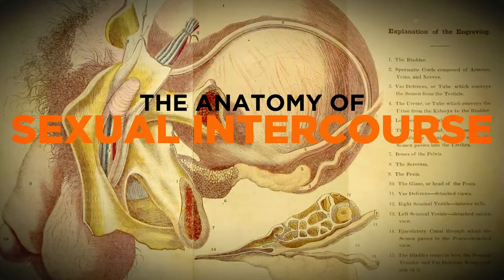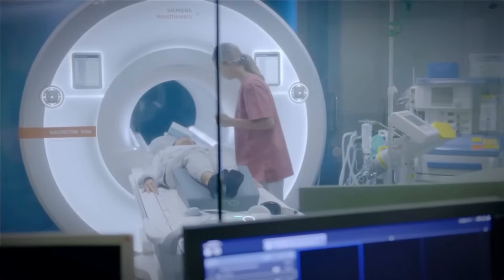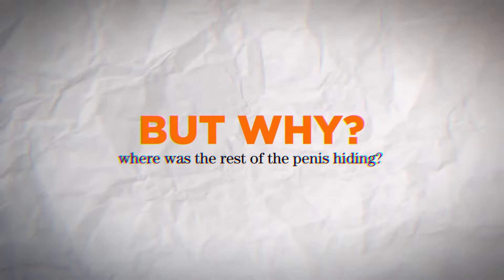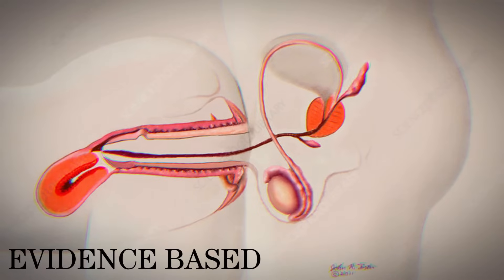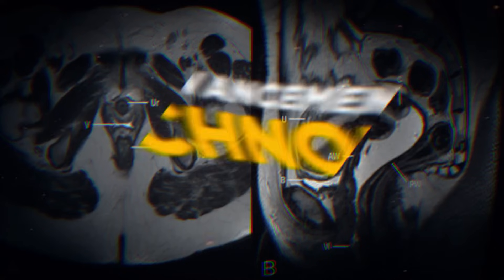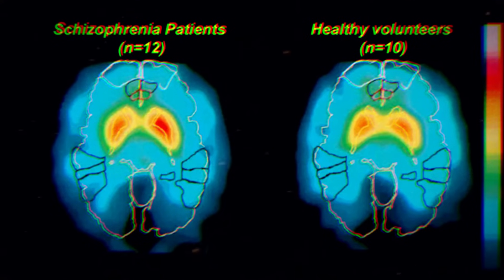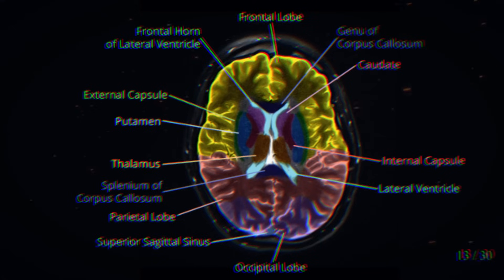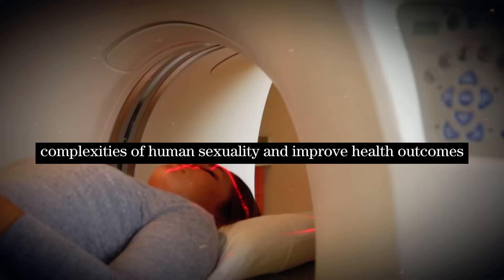They had sex in an MRI scanner for science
Would you have sex in an MRI scanner for science?

Sources and further reading:

Schultz WW, van Andel P, Sabelis I, Mooyaart E. Magnetic resonance imaging of male and female genitals during coitus and female sexual arousal. BMJ. 1999;319(7225):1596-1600. doi

Castillo M. The Ins and Outs of Sexual Imaging. American Journal of Neuroradiology. 2014;35(10):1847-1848. doi

Giedd JN, Raznahan A, Mills KL, Lenroot RK. Review: magnetic resonance imaging of male/female differences in human adolescent brain anatomy. Biology of Sex Differences. 2012;3(1):19. doi

Pretorius EScott, Timbers K, Malamud D, Barnhart K. Magnetic resonance imaging to determine the distribution of a vaginal gel: before, during, and after both simulated and real intercourse. Contraception. 2002;66(6):443-451. doi

Title: Scientists had sex in an MRI scanner. What did they find?
MRI scanner sex sexology scanning scan sexuality contraceptive anatomy medical education educational psychology